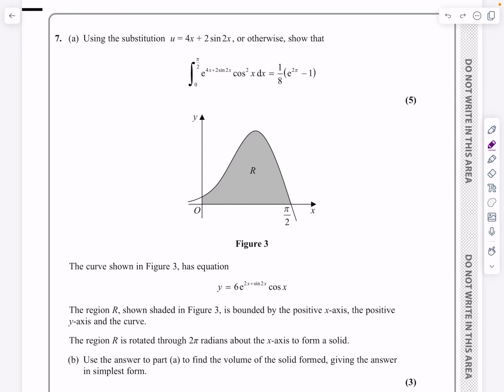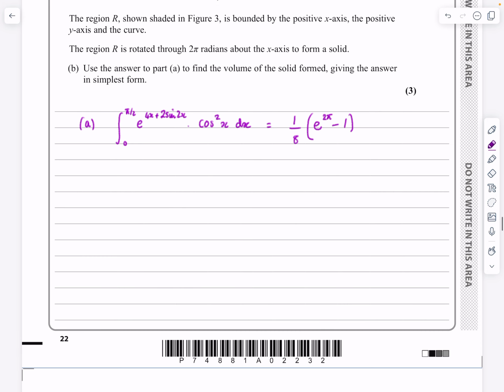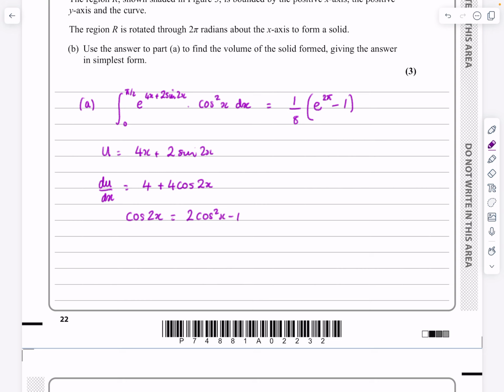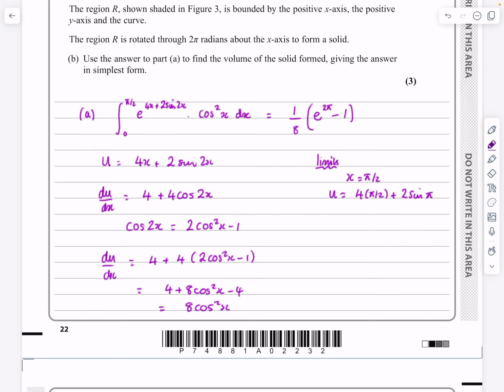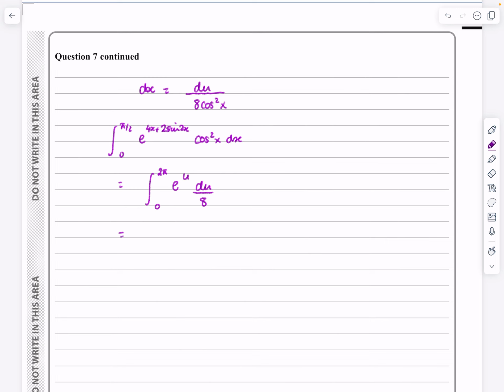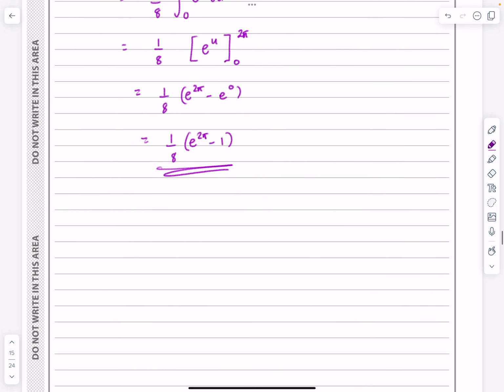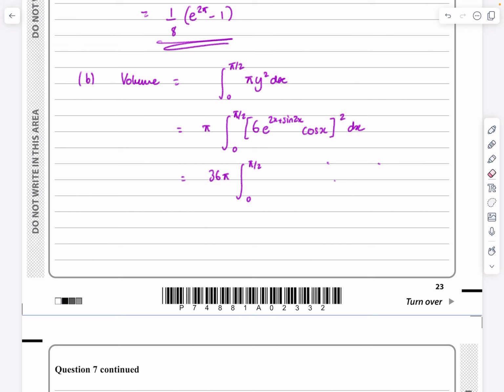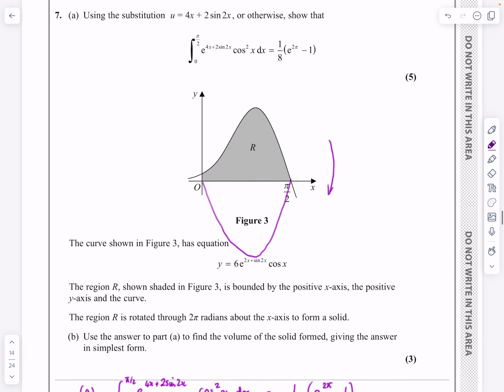IAL, Edexcel, Jan 2024, P4, Q7, Integration by Substitution, Volumes of Revolution, Pure, WMA14/01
IAL, Edexcel, Jan 2024, P4, Q7, Integration, Integration by Substitution, Volumes of Revolution, Pure, Nick Peters, WMA14/01